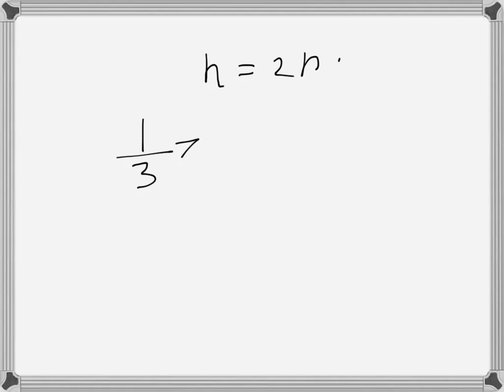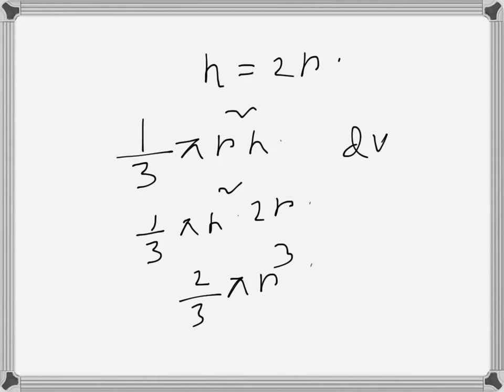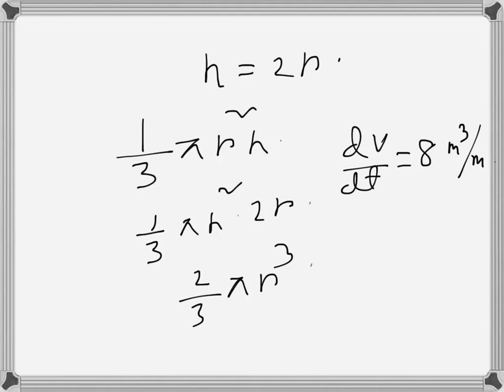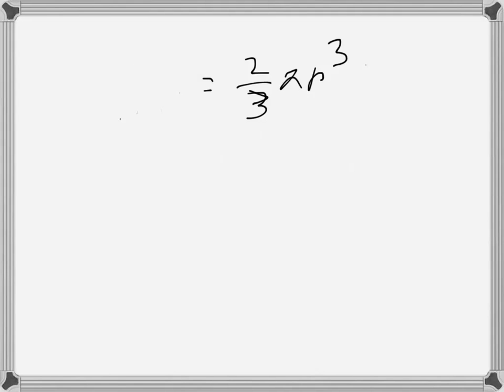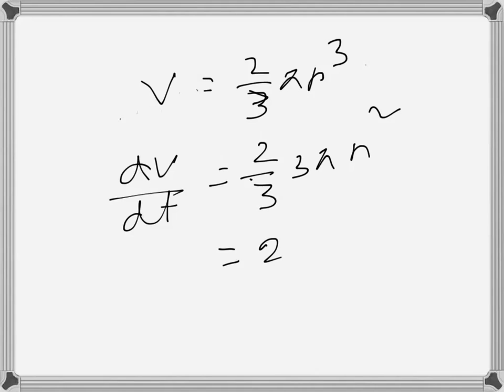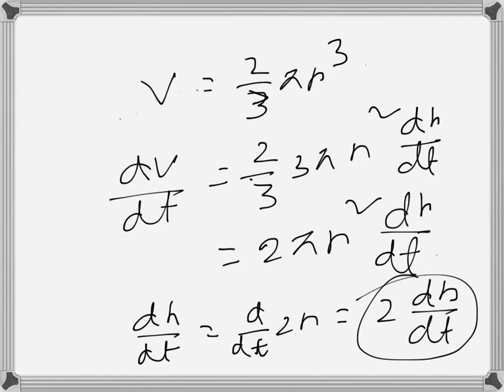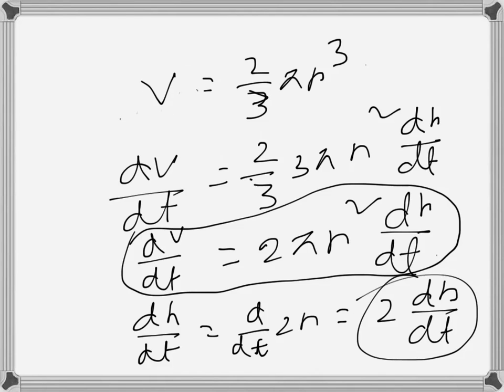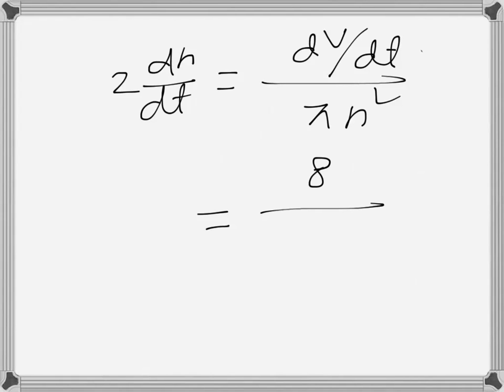Calculus: Rate of Change (problem example)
A chute drops sand at a constant rate of 8 m^3/minute. as the sand falls to the ground it forms a cone shape such that the height of the cone is twice its radius. Find the rate at which the height of the sand will be changing,  when its height is 2 m.